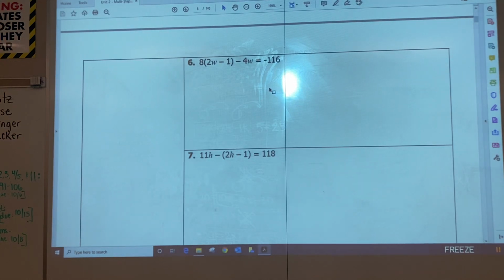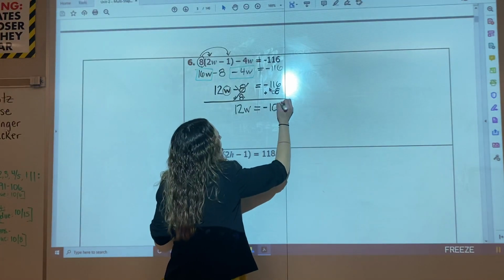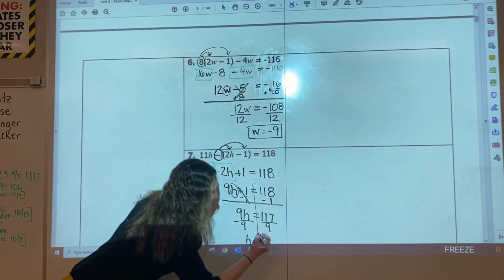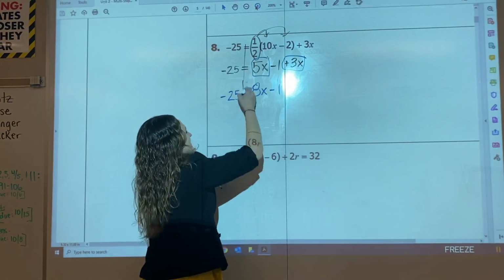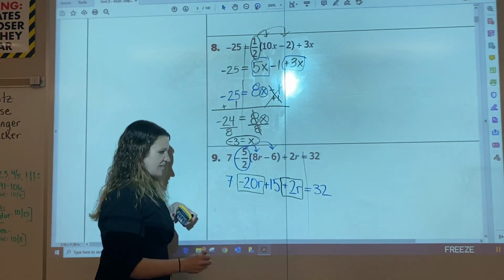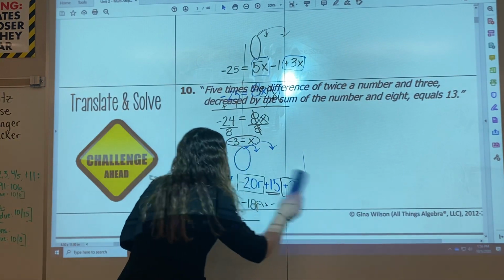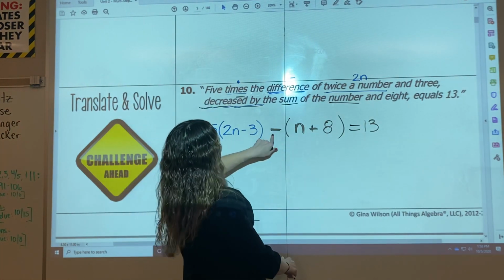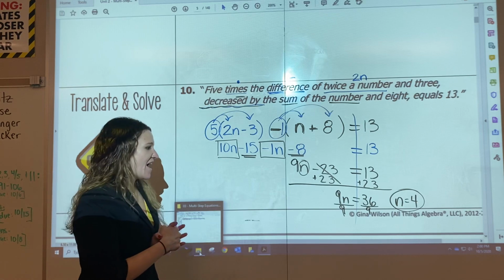Solve a multi-step equation